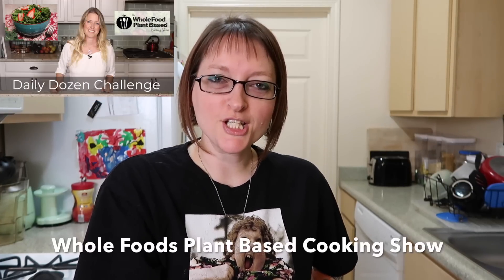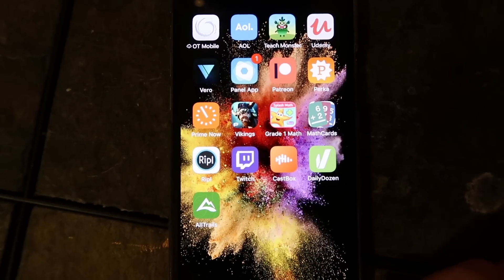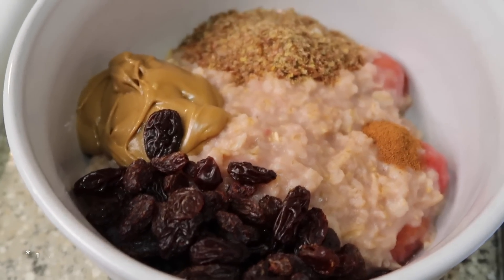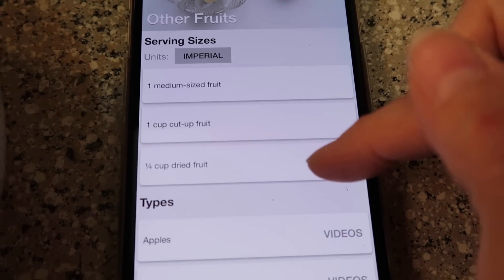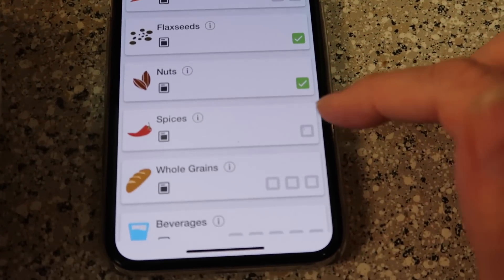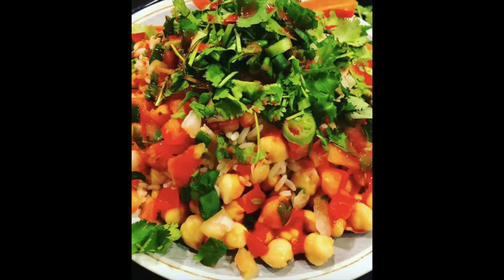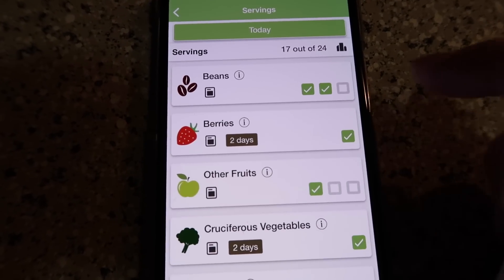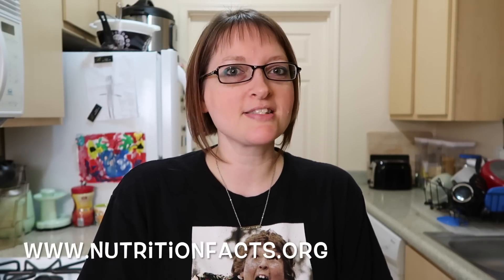The Daily Dozen Challenge | Collaboration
Episode 1198

( You can also use this link to shop for any other products on amazon that you are interested in.